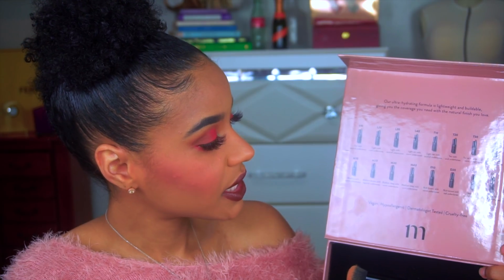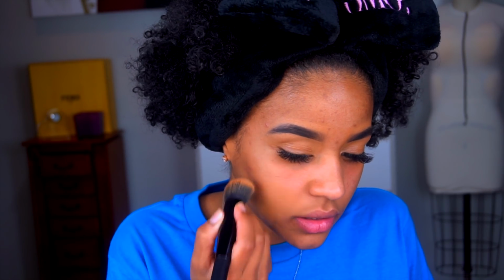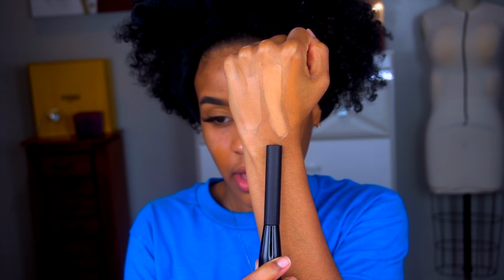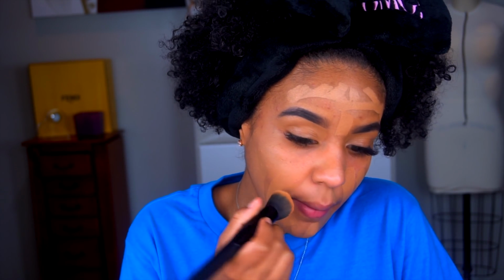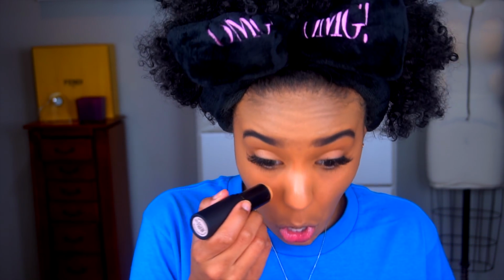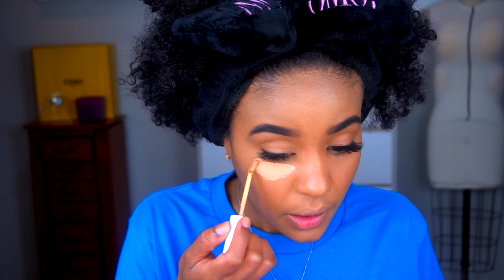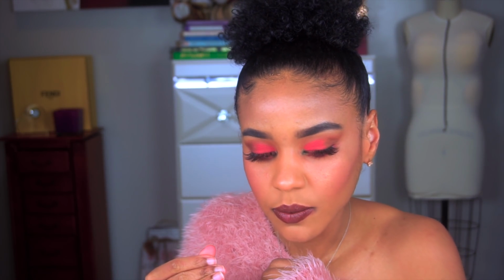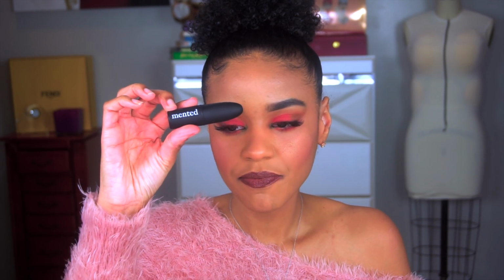Skin by Mented Cosmetic Foundation Review | Chylissa B Chanté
This video is about New Skin by Mented Cosmetic Foundation | Chylissa B Chanté

Hey Guys! Today I am sharing with you New Skin by Mented Cosmetic Foundation. I hope you guys find this video helpful and enjoy!!!

I’d love it if you would give this video a thumbs up, share this video and be sure to SUBSCRIBE  to my channel, so you can join the family and don’t miss out on new uploads!
Thanks so much xo CB

Fashion Nova
Code – Happy30

This Video is sponsored but all opinions are my own because I’ve been the realest since ’93 ! My content is 100% not influenced by the brands or any partnership.

"Blessed is she who believed that the Lord would fulfill His promises to her." Luke 1:45.